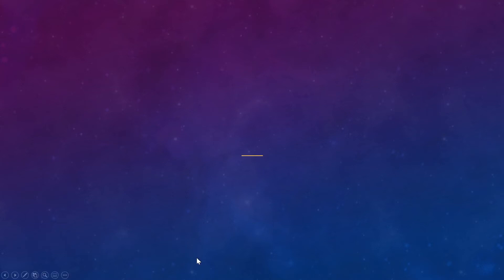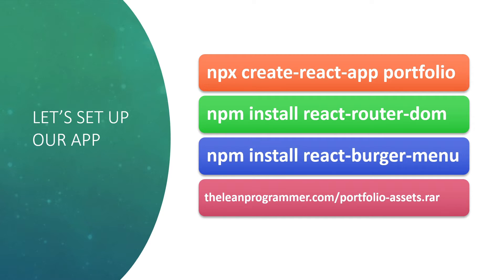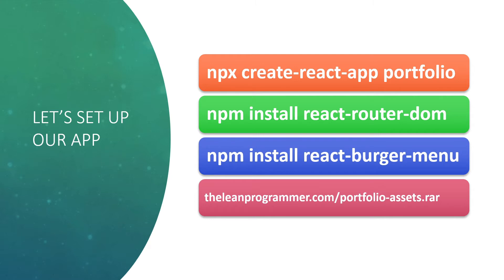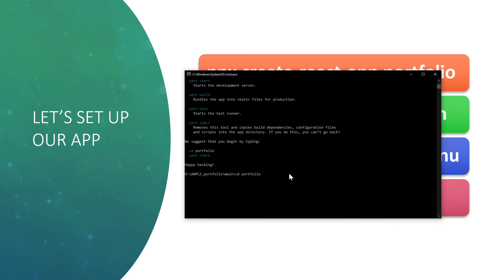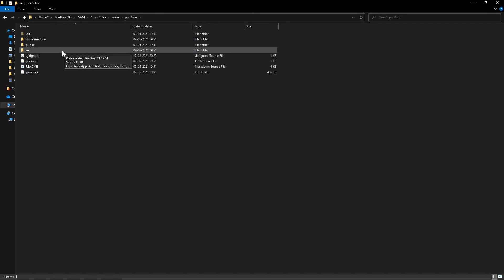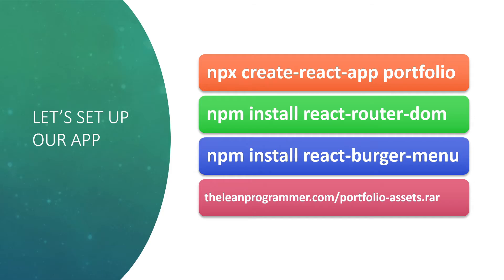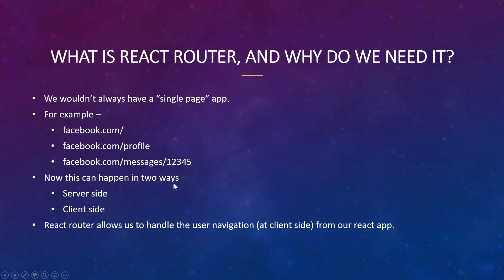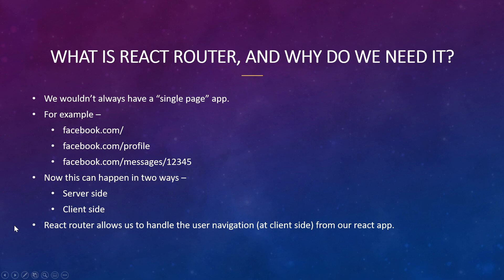React Mega Tutorial - Project 4, Part 4 | Why do we need React Router?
In this video, we are going to see why do we need the React Router?